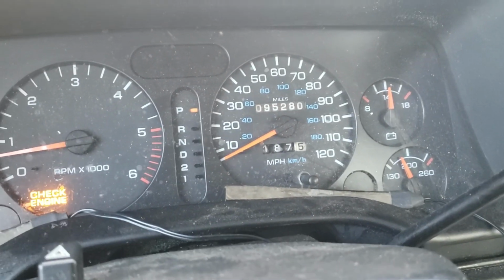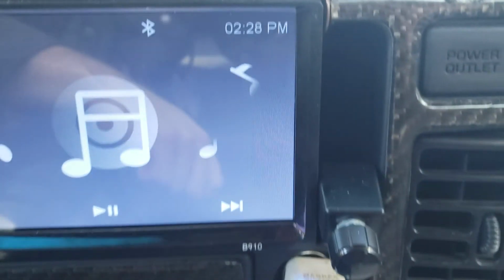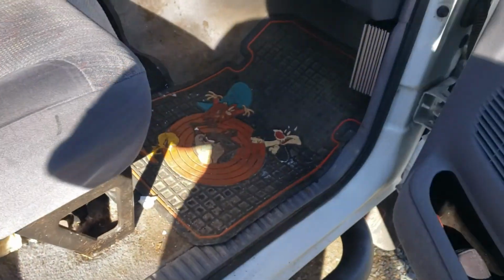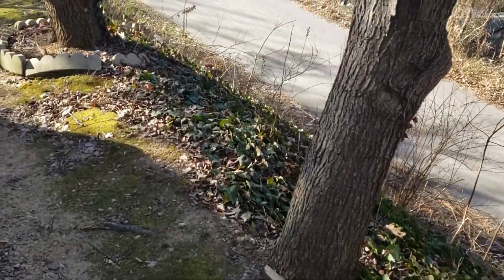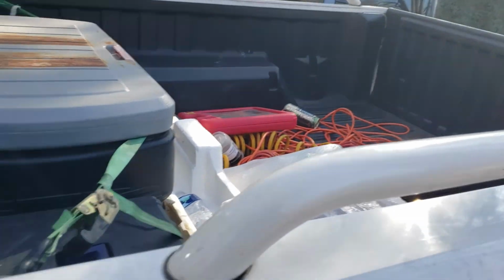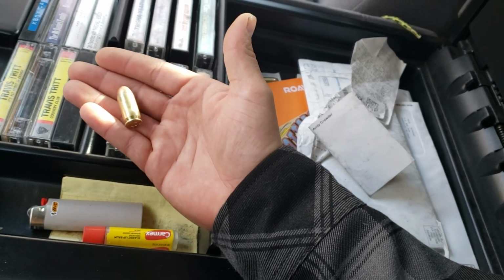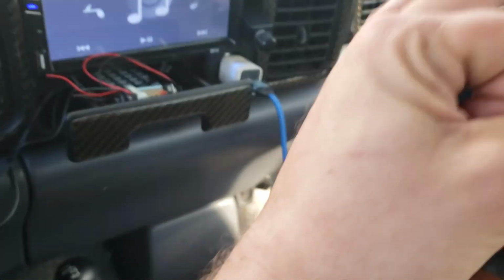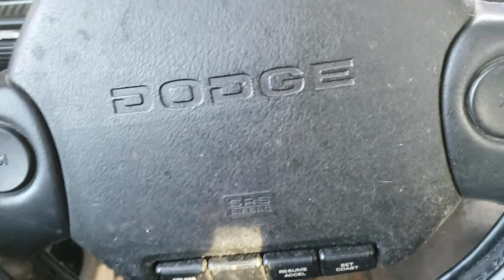97 dodge ram 1500 5.9l walk around.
Just a quick video yo show my daily driver and let you guys get a glimpse into what iam working on.